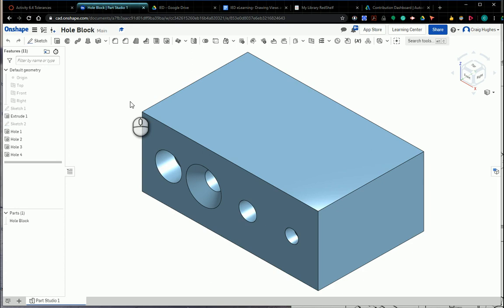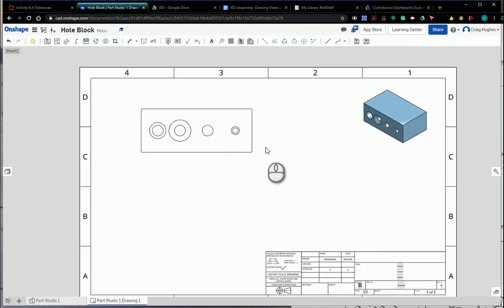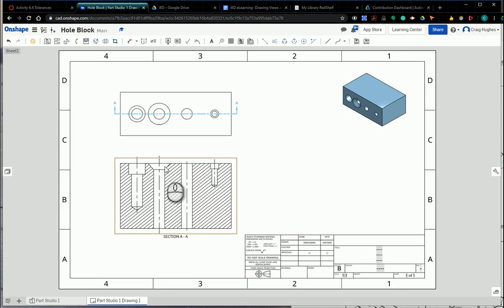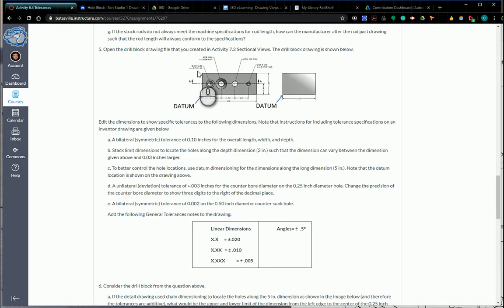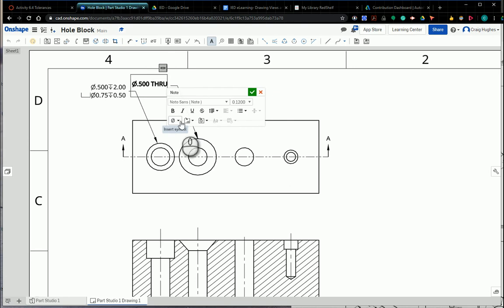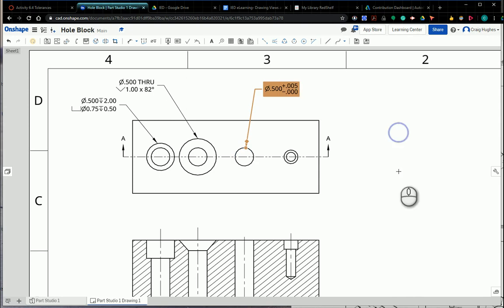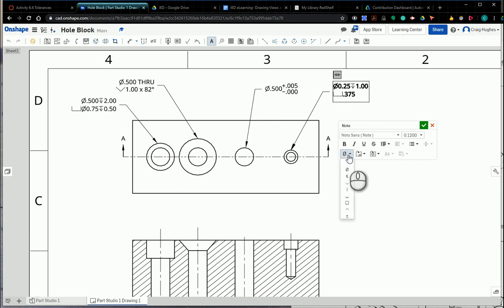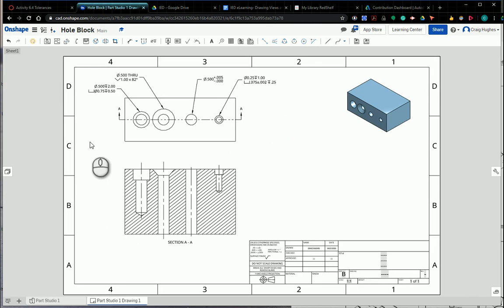Hole Notes and Tolerances in Onshape